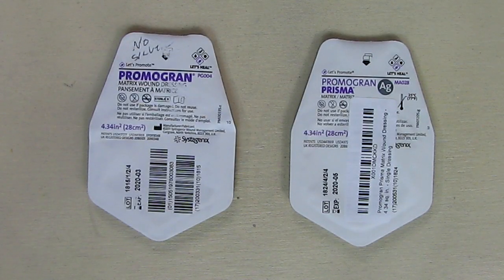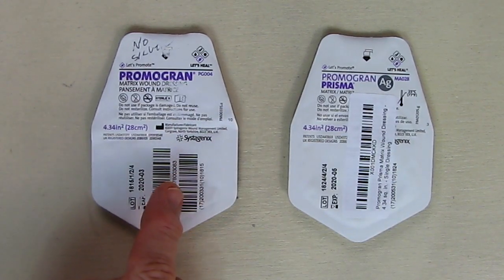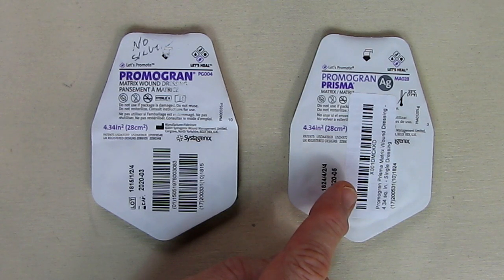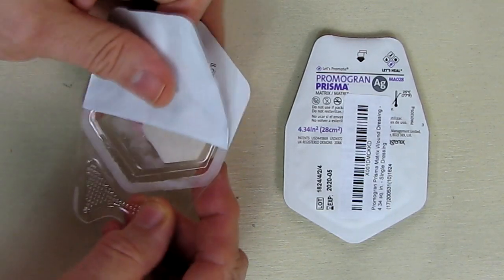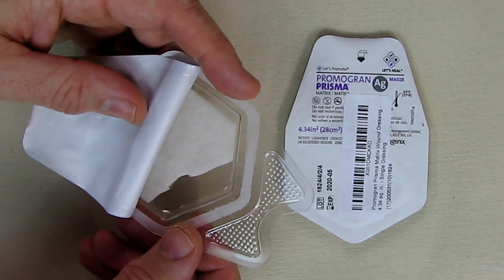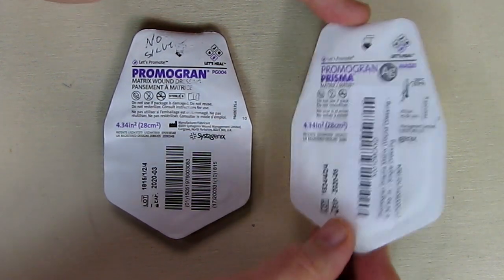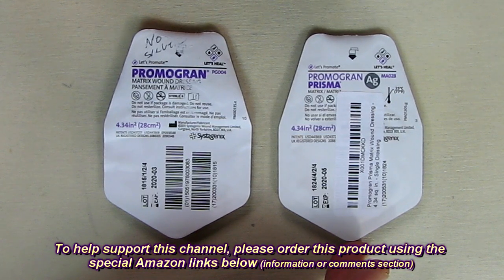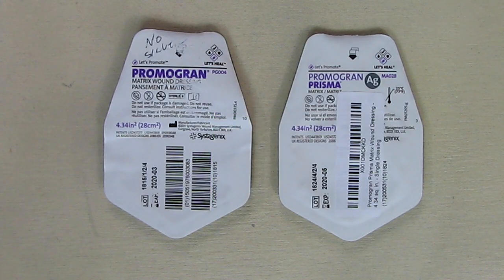High Quality Matrix Dressing - Promogran Prisma Ag Matrix Dressing With and Without Silver REVIEW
□ Electronic Components
         □ Hobbies: